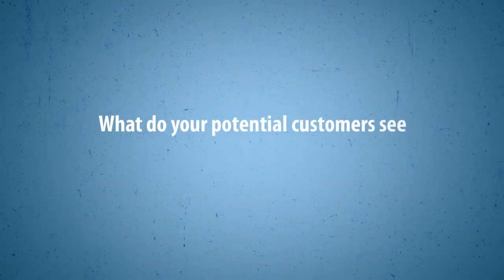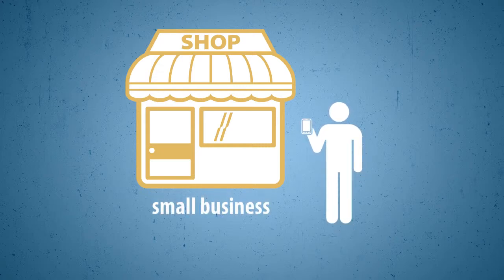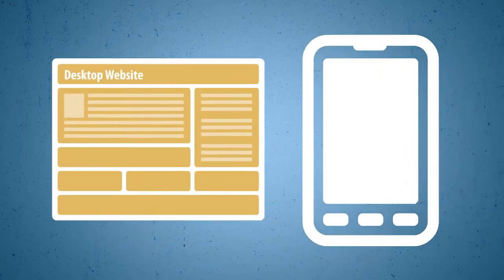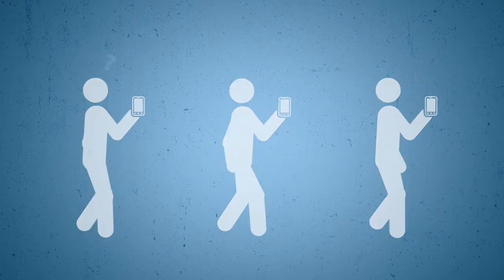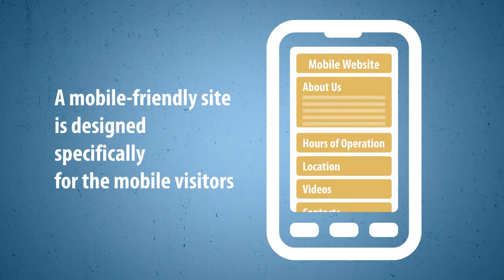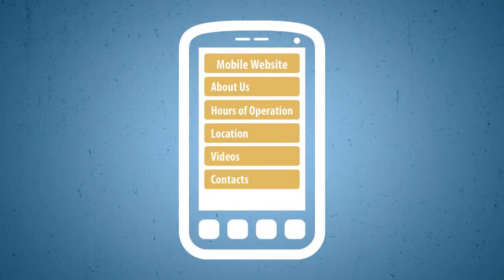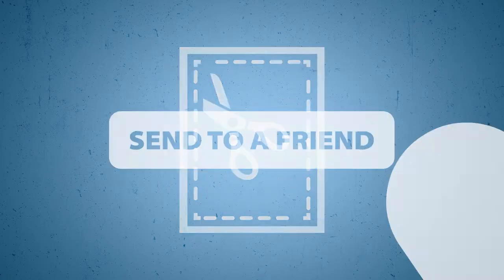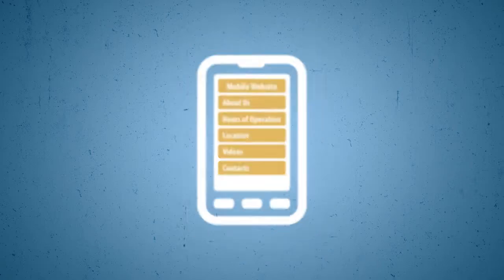Web Design Bath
Great web design means engaging with your visitor and making your website visible on mobile devices. Incorporating loyalty programs into your website and mobile marketing program attracts new customers and keeps them coming back. Based near Bath we provide free no obligation advice.